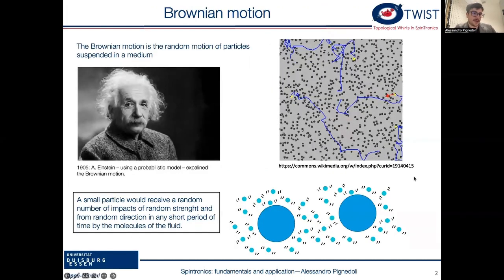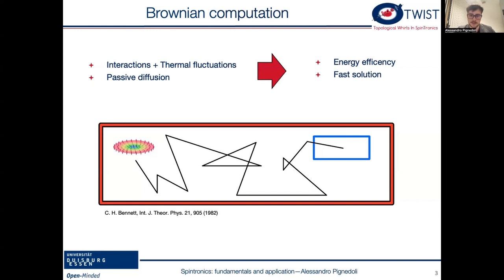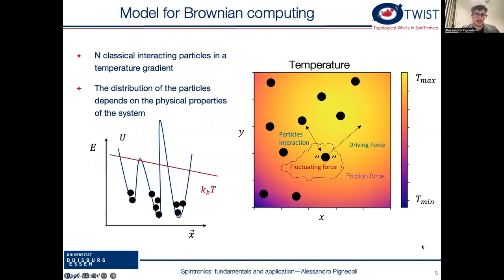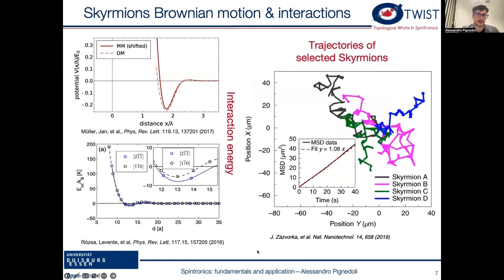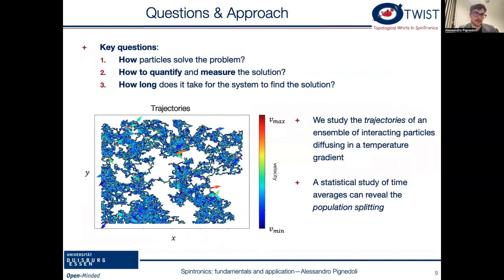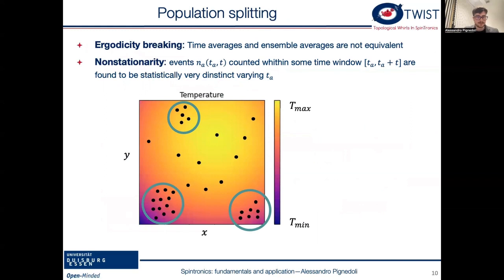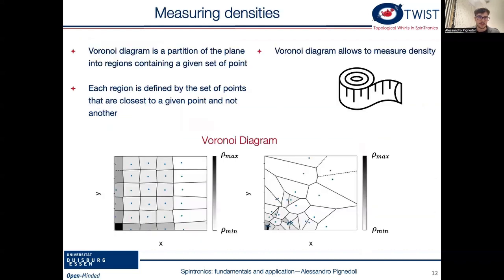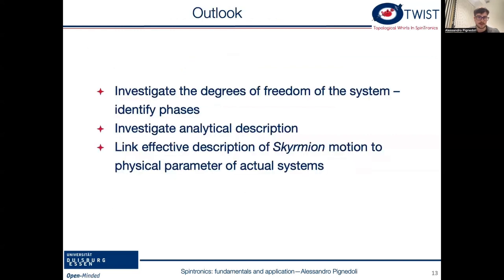Alessandro Pignedoli, University of Duisburg- Essen, Germany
"Exploiting Brownian motion and correlations for computing" - Student presentation given at the 2022 PETASPIN School on “Spintronics: fundamentals and applications” (13-16 December 2022).